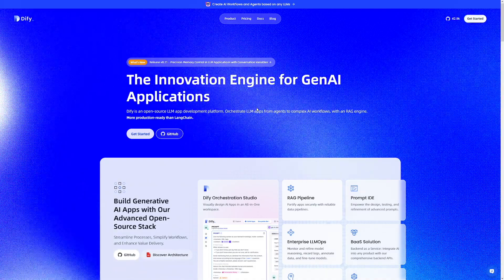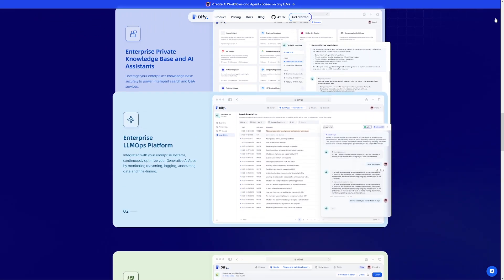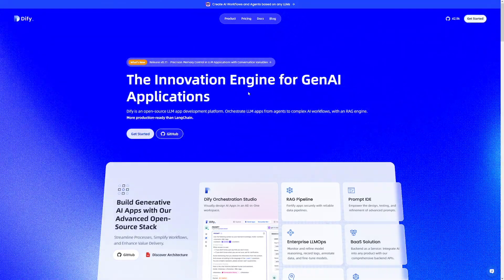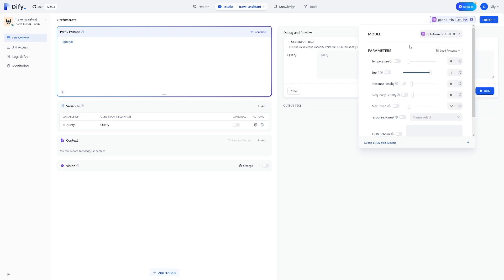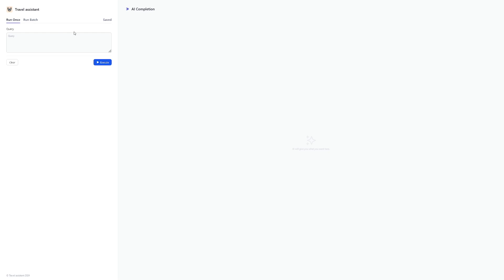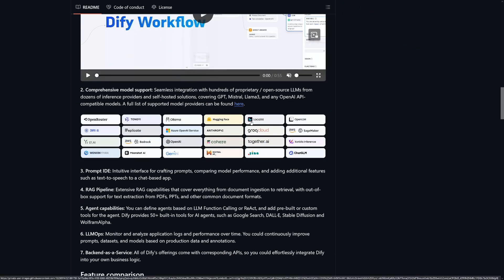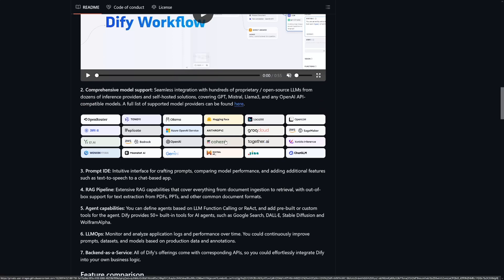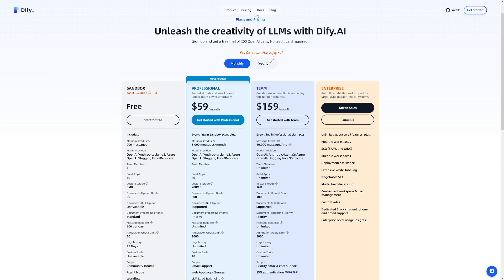How To Make Money With Dify AI in 2026 (Build AI Apps With NO CODE)